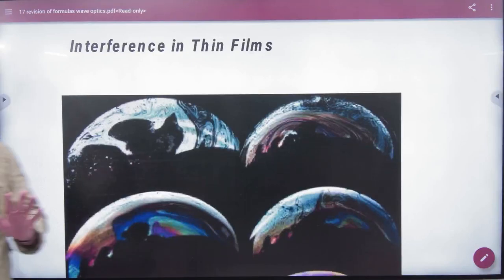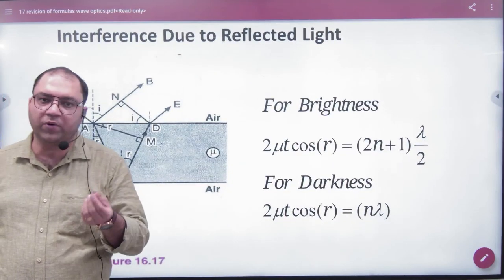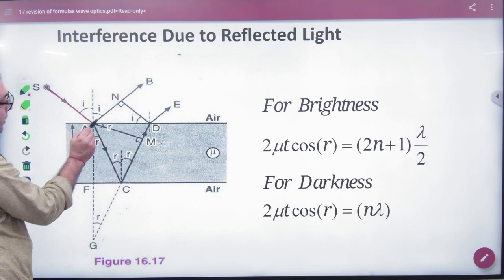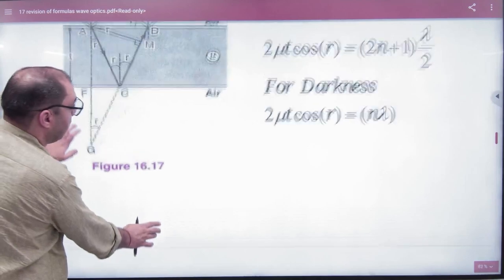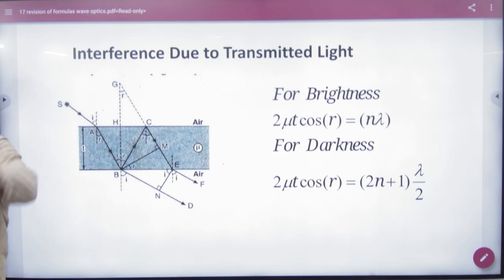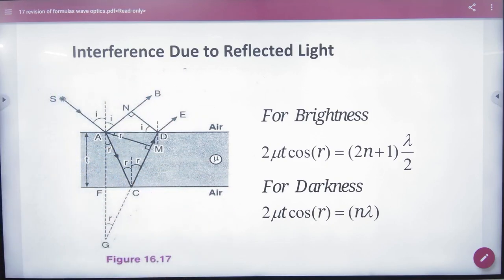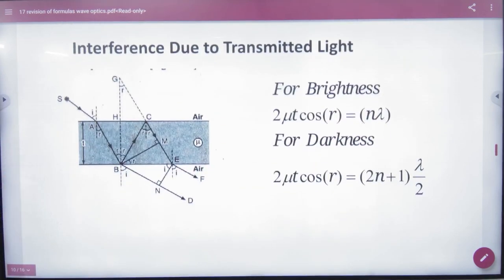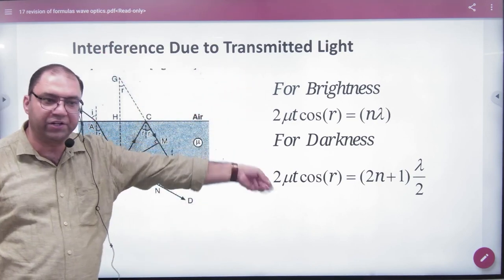5 Thin film interference Wave optics